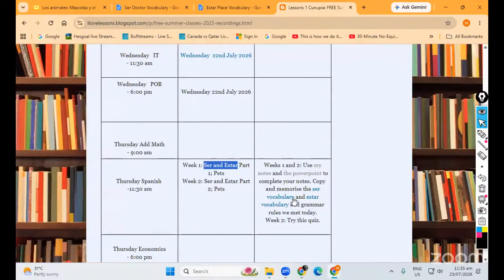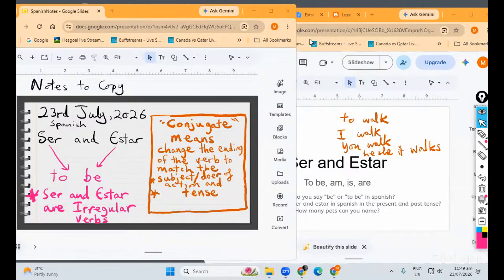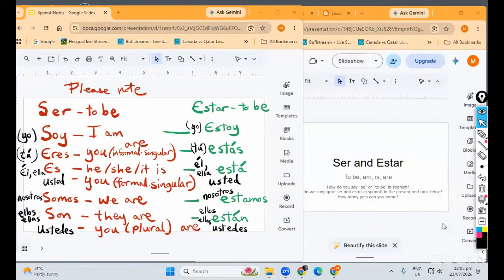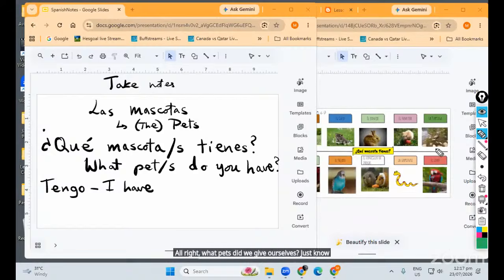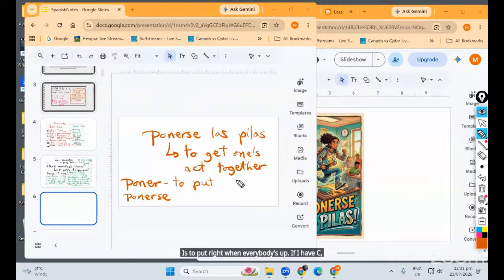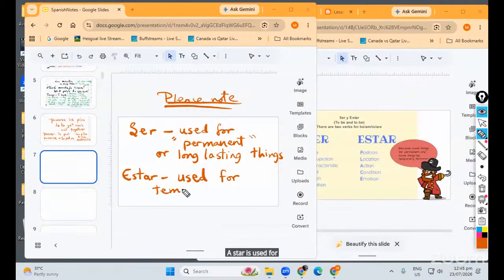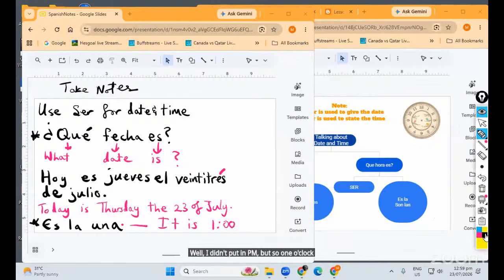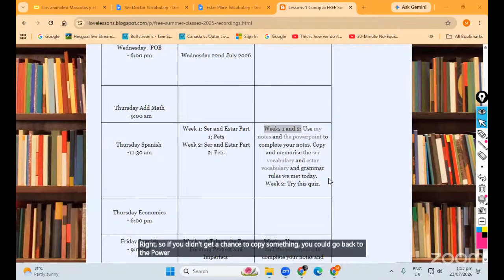iLoveLessons's Personal Meeting Room